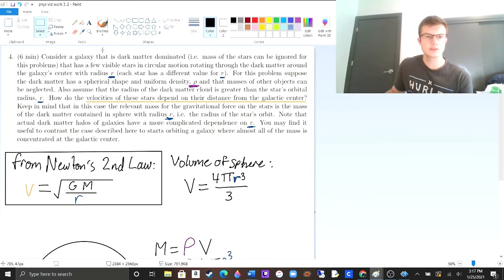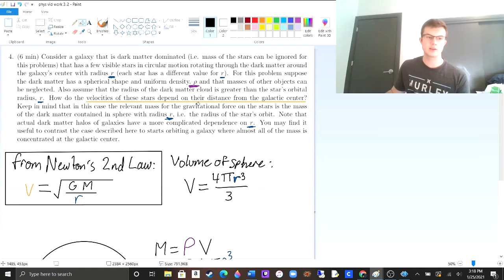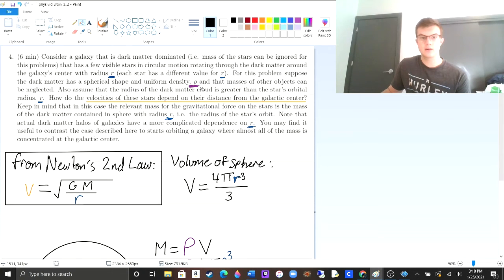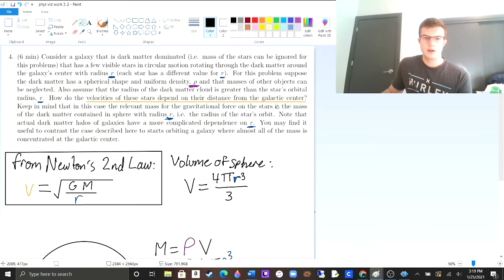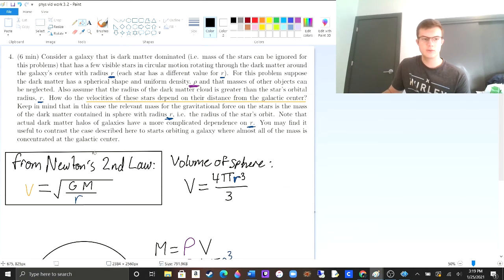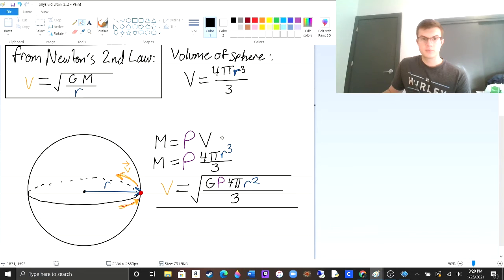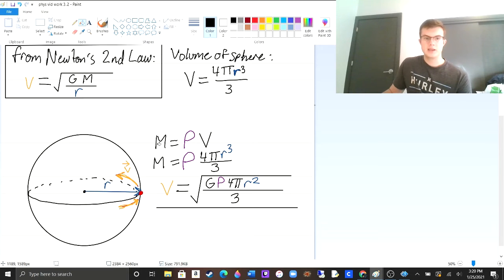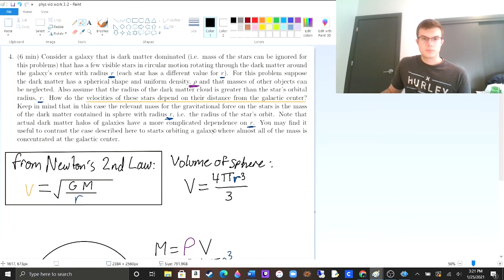Physics week 3.2 - Problem 4